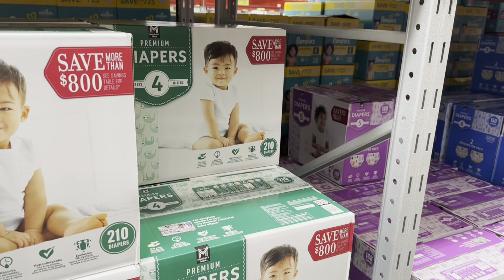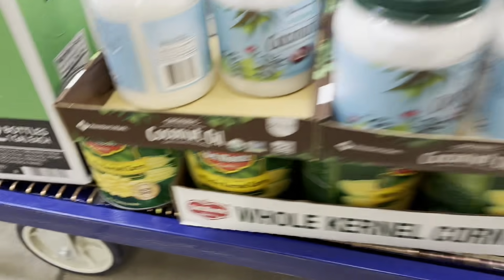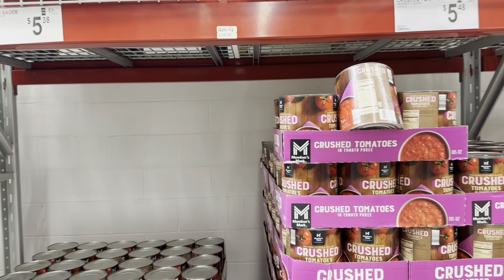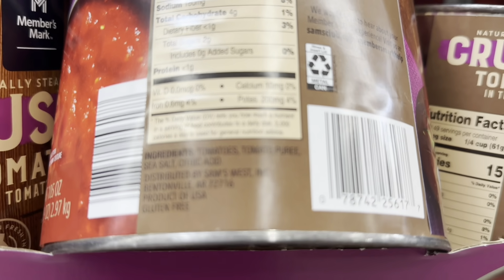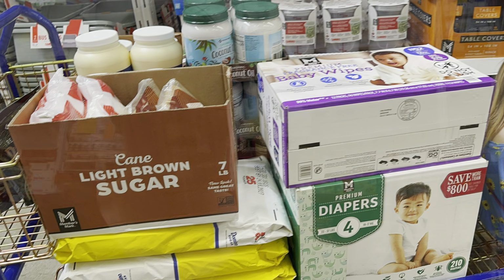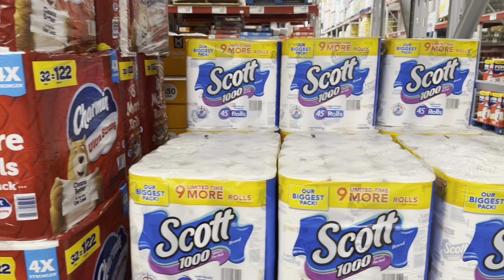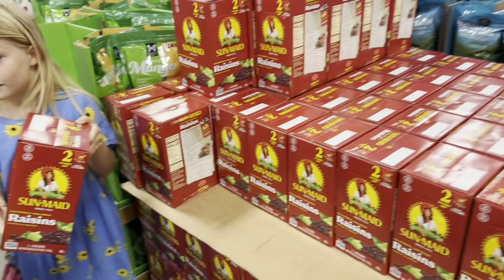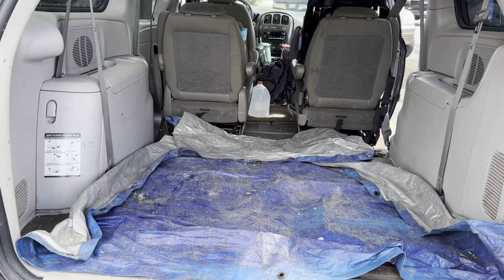Large Family of 14 SHOP WITH ME!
Wow what a STOCK UP HAUL!  Join me as we load up not 1 but 2 flat carts of stuff. Can we stay in Budget?
Hi I am Mommabear2many many!  Mom to 14 children 12 of my children still live here at home.  We have a baby due in October!  Join me in my day to day life as we prepare enough food to feed a small army!  We will grow and harvest food on our homestead and do grocery hauls.  Just our lives as a large family trying to live for the glory of God!  Won’t you join us?

We would love to hear from you all!

Mommabear2many
Calais,ME 04619

You asked someone here is our families wish list

My Young Living

Link to all my Favorite products -